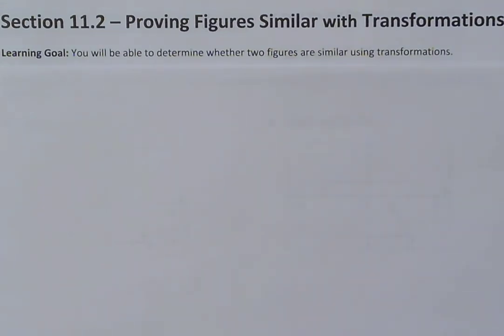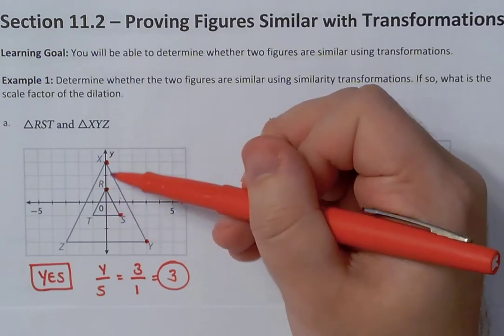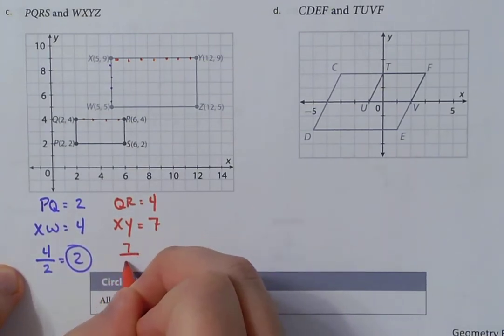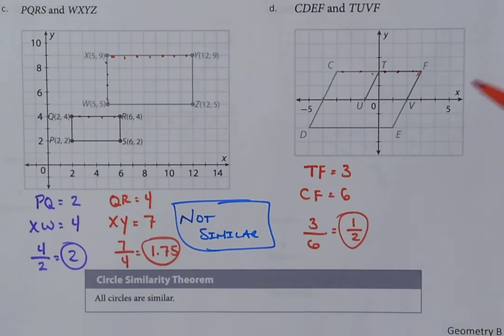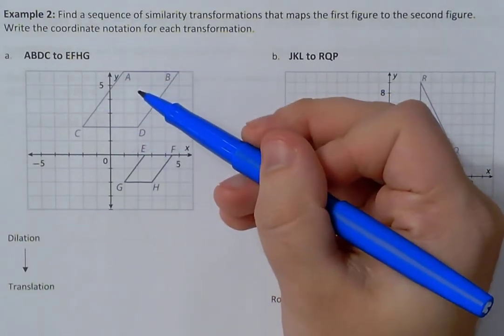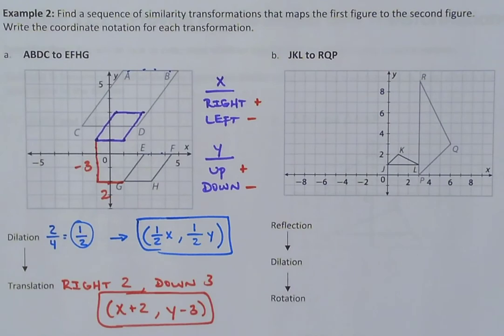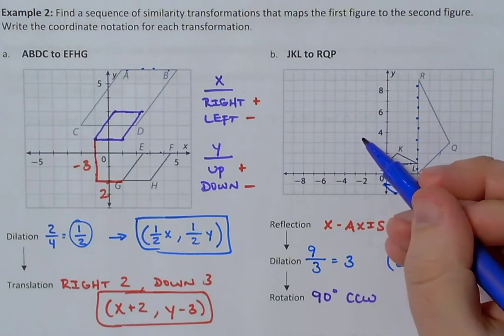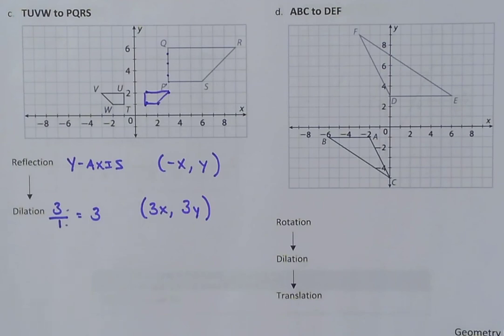Geometry B - Section 11.2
Proving Figures Similar with Transformations
You will be able to determine whether two figures are similar using transformations.